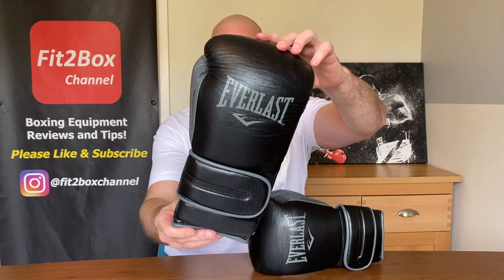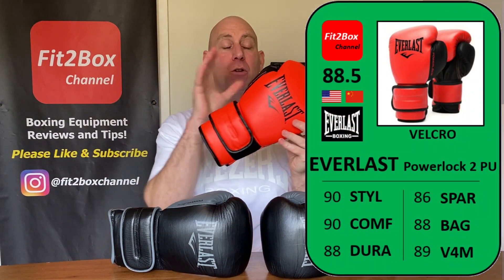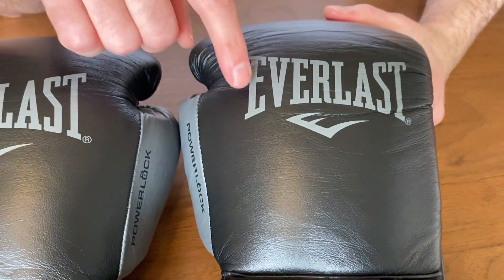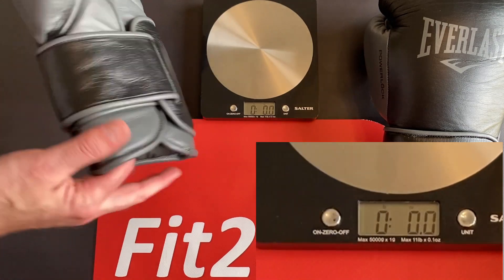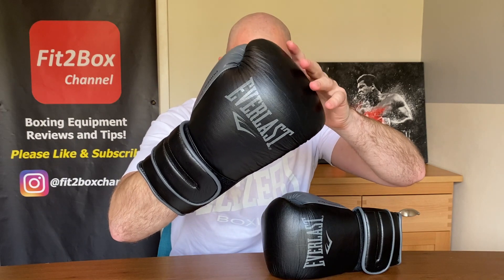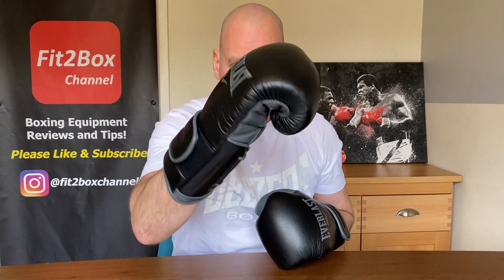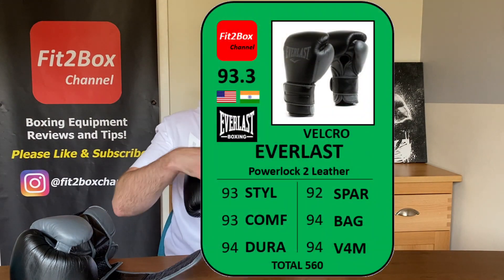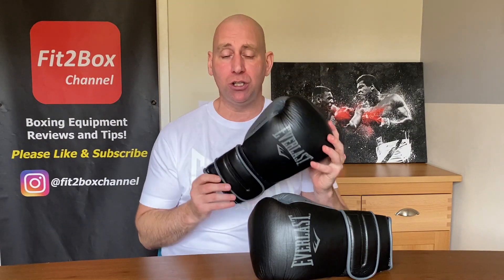Everlast Powerlock 2 VELCRO BOXING GLOVES REVIEW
full review of the new everlast powerlock 2 velcro boxing gloves